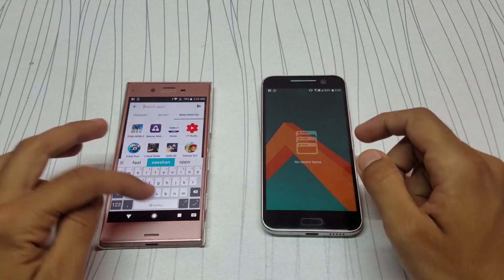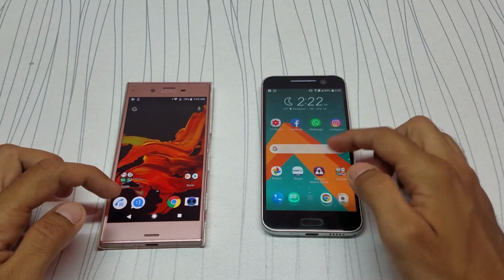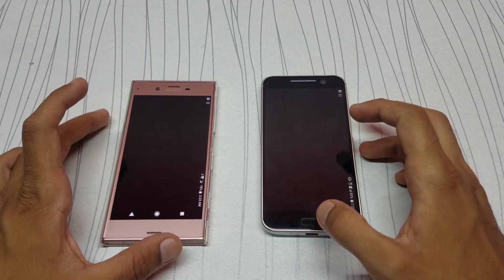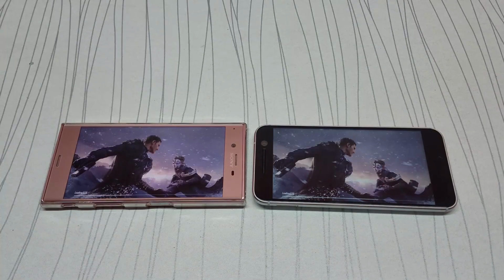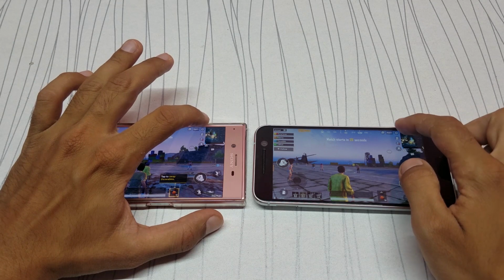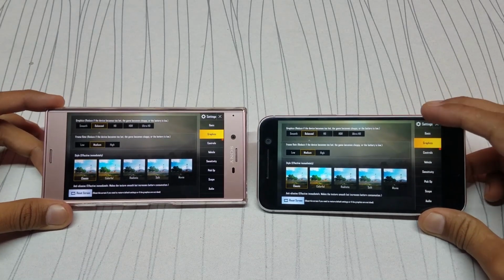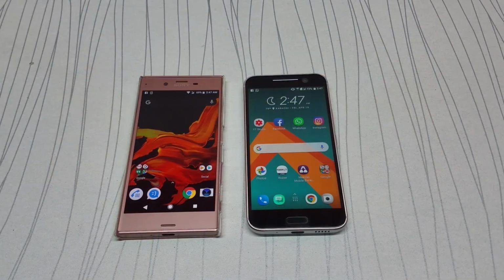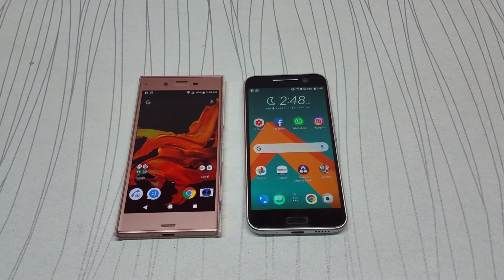Xperia XZ vs HTC 10 PUBG Performance Comparison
both are pretty good phones for day to day usage and can run PUBG smoothly at low settings but HTC 10 performs little bit better when running at medium settings.